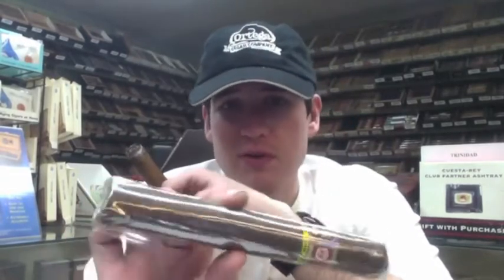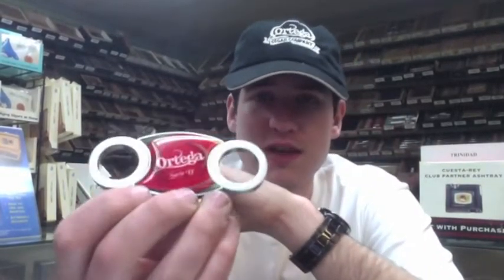Buttheads Tobacco: Ortega Cigar Event 2/7/13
Join us for our Ortega Cigar Event 2/7/13! See what Eddie Ortega had to say about us when he was at the shop last fall